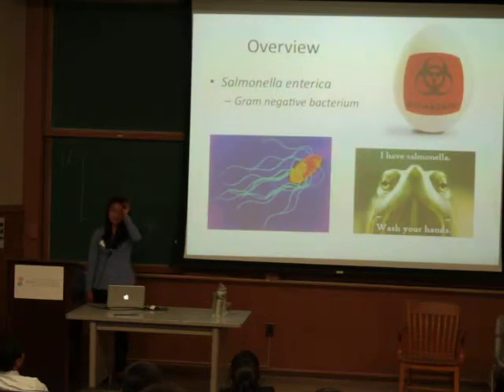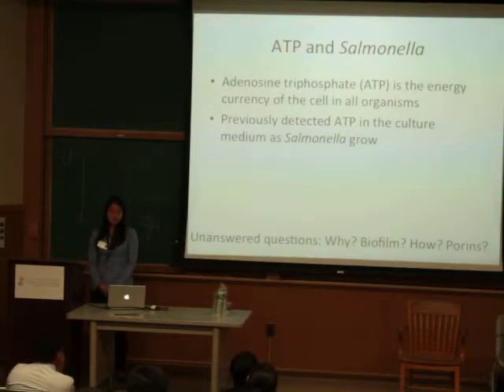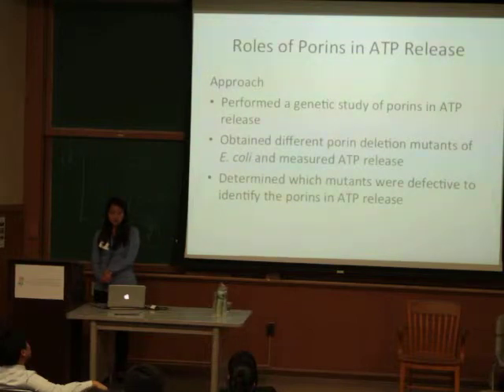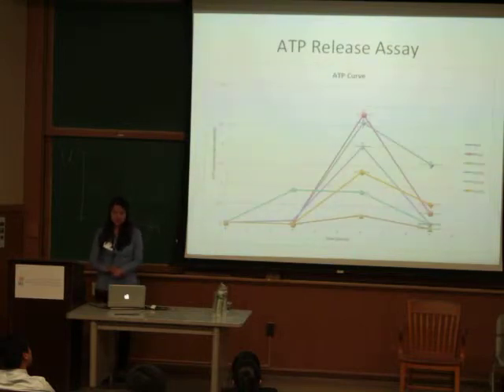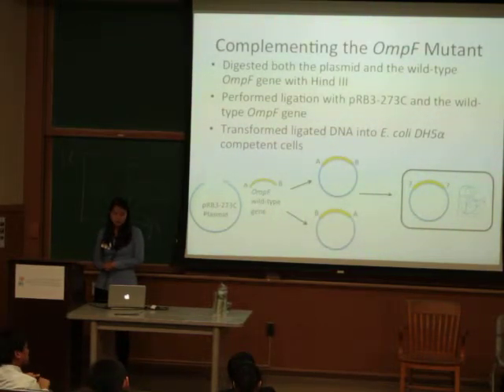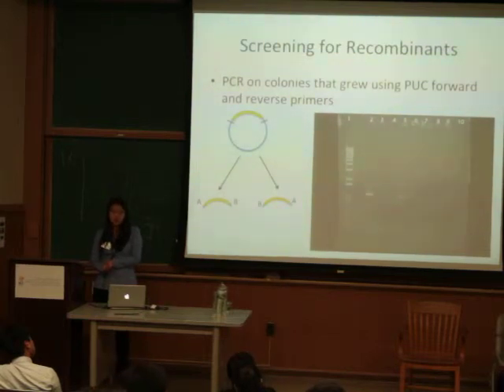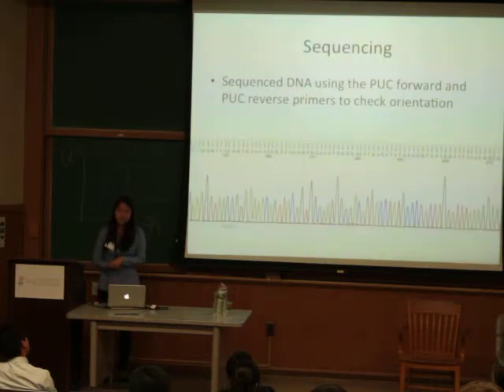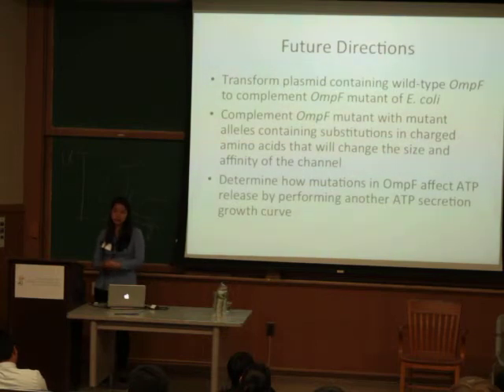Characterization of ATP Release and Biofilm Production by Salmonella and E. coli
Helen Tran, Molecular & Cell Biology
SURF/Rose Hills Independent Fellow
Summer Undergraduate Research Fellowship 2013 Session 9B
Mentor:  Sangwei Lu, Public Health